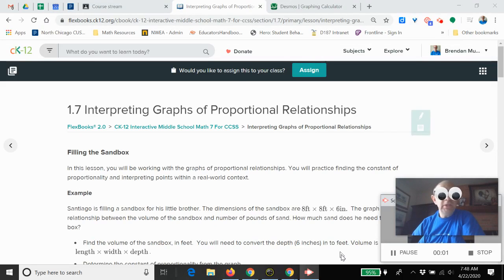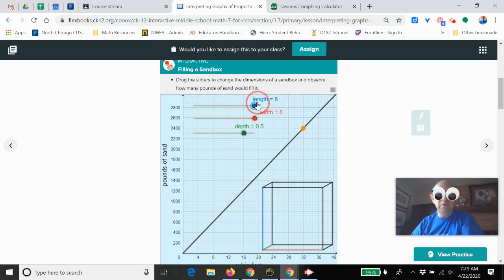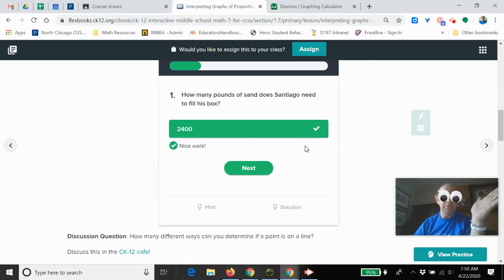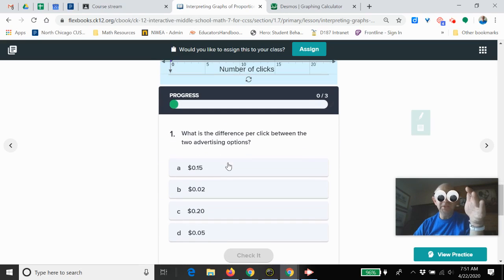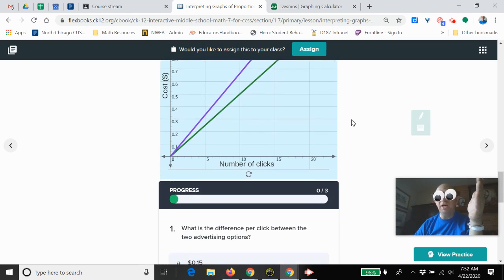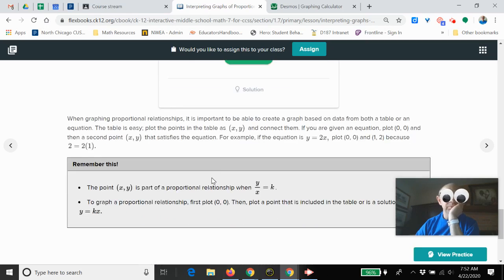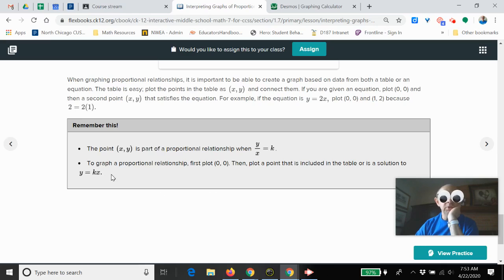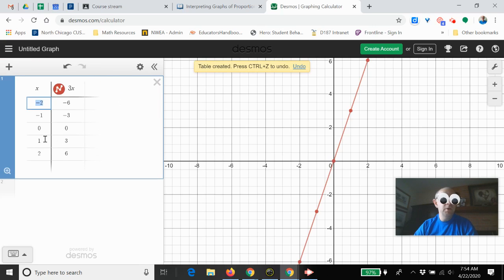1 7 Interpreting graphs of proportoinal relationships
Using CK12